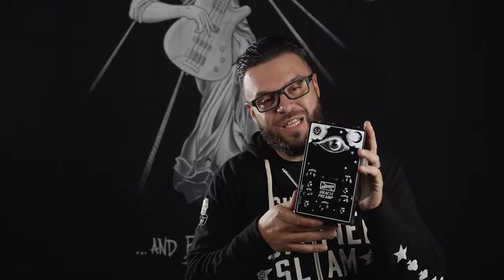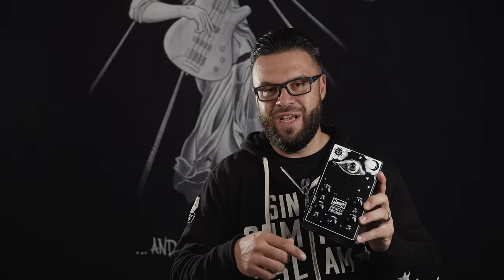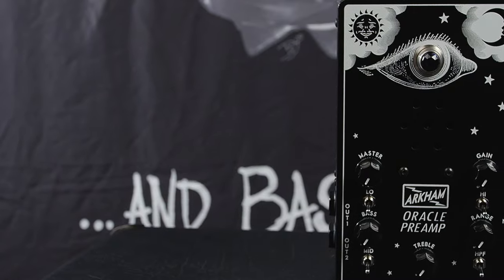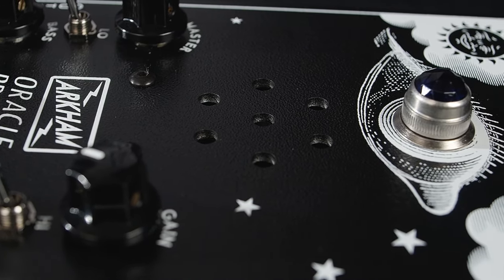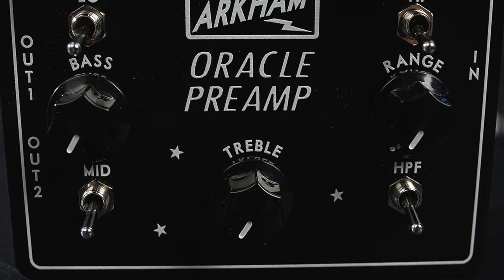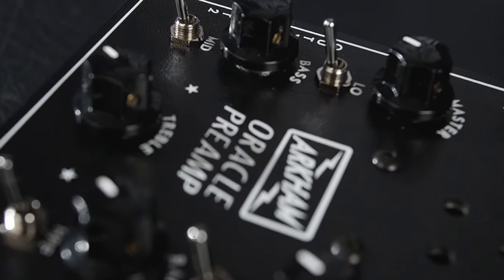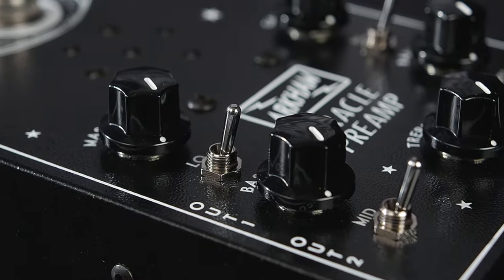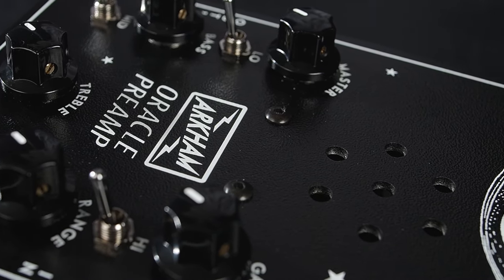Tube Preamplifier in a Pedal-Sized Box!! | Arkham Oracle Preamp Bass Demo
Arkham Sound is a small amplifier company based in Southern Maine, devoted to reanimating the sounds and workmanship of yesteryear.

The Arkham Oracle Preamp features a 12AX7 preamp tube selected for low noise and good tone, run at 300V B+ (not a starved plate design).

Standard version features two 1/4" TS Lo-Z outputs, Out 1 for normal use (power amp, interface, etc.). Out 2 may be used additionally to feed a DI box

DI version features one 1/4" TS Lo-Z output, and one XLR output. High quality Cinemag transformer, with Mu Metal shielding for ultra quiet operation.

Gain, Treble, Bass controls use a James Tonestack to provide a wide adjustment range with minimal interaction

Range control sweeps the tonestack "midpoint" anywhere between 150Hz and 1KHz

Hi switch adds a "bright cap" to the circuit to open up the high frequencies a bit

Mid switch provides a healthy bump around 250Hz

Lo switch another healthy bump, this time at 80Hz

HPF switch - Passive filter (-6dB/Octave) set at 100Hz

Master volume, dial back while boosting gain to add some grit

If you don’t care about the specific gear used in this video but would like to support The Bass Channel on your next gear purchase, whether it be strings, cables, picks, or otherwise, check out zZounds! Using our link doesn’t cost you anything extra but it helps us quite a bit. Thank you!